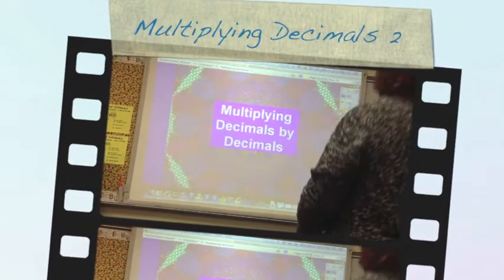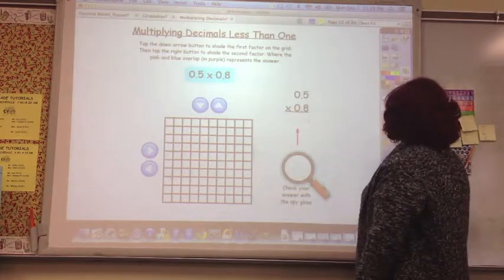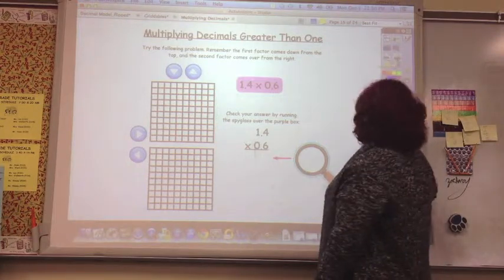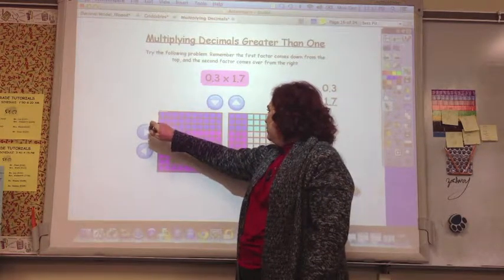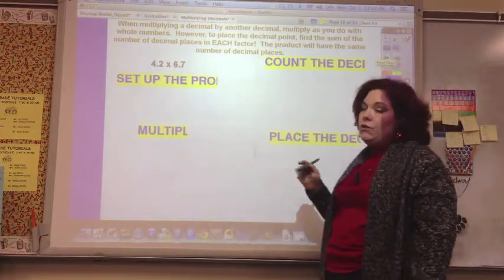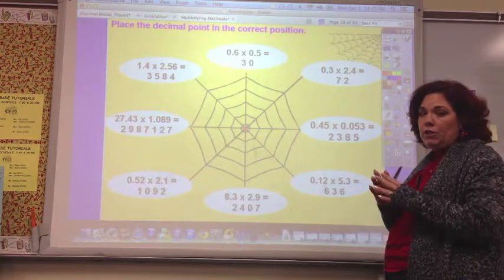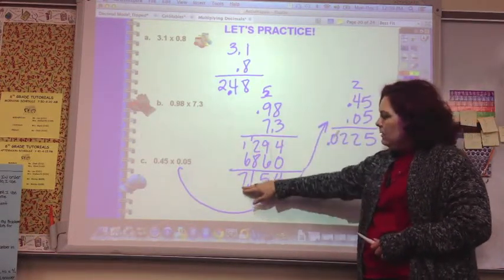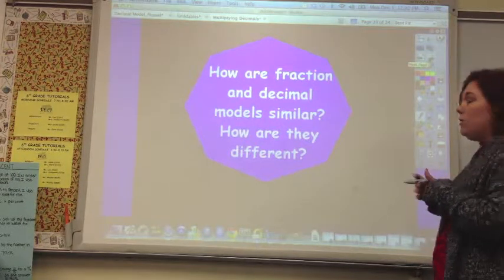Mult Dec by Dec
Multiplying decimal by decimal with models and without